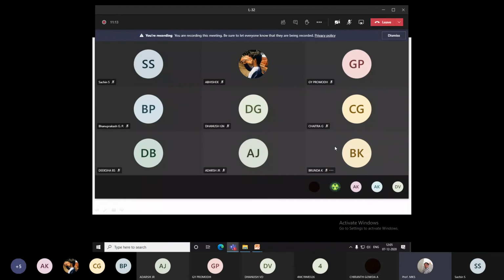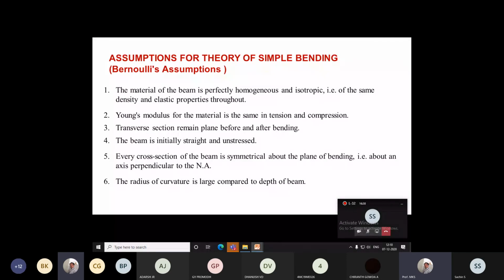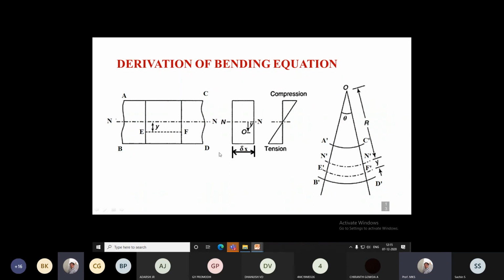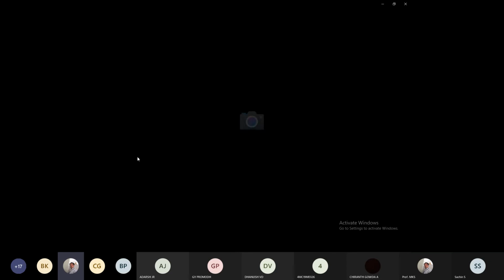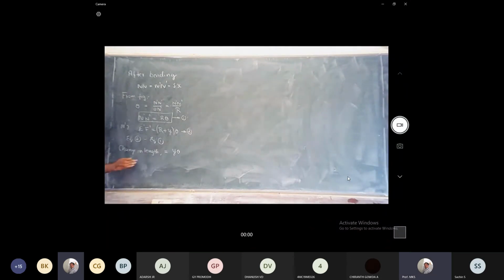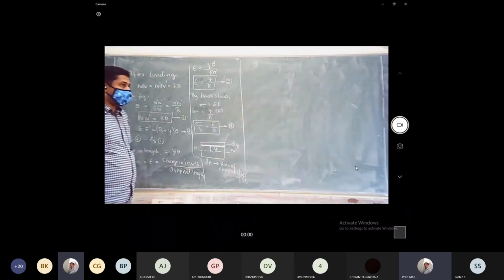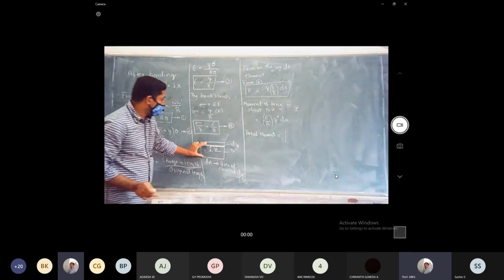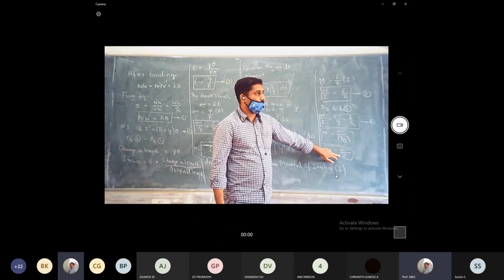MOM M3b L1